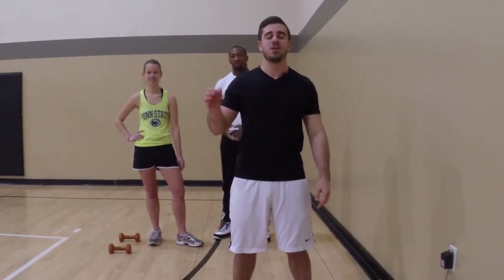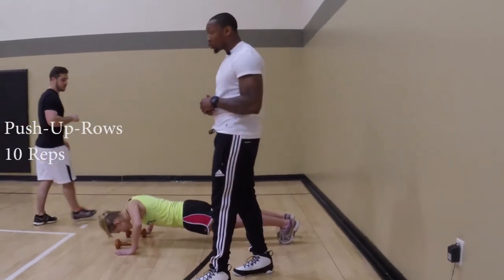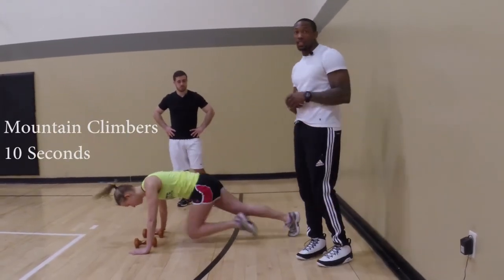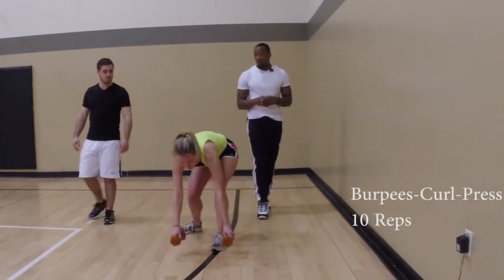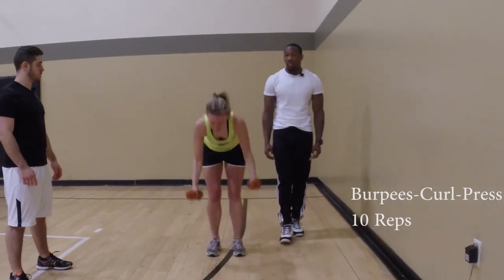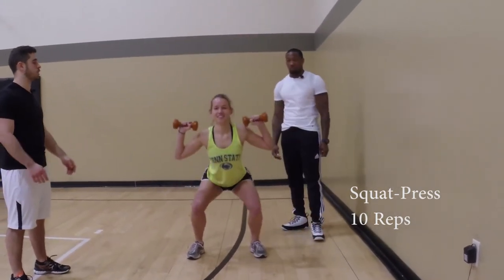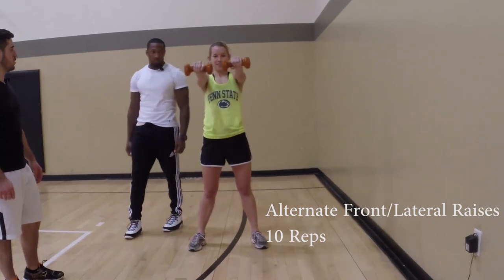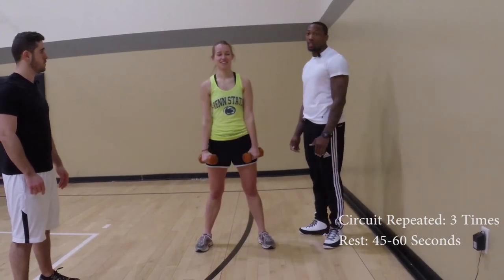Total Body Dumbbell Circuit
This circuit workout is for people who need an intense workout in a short amount of time.